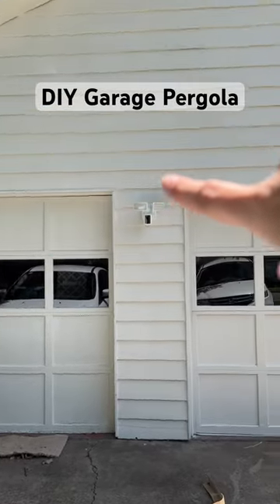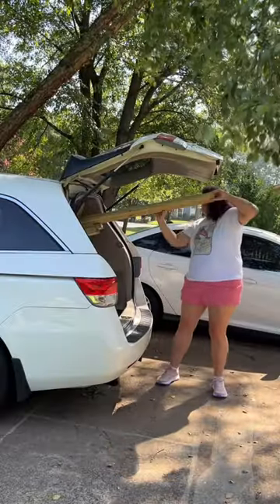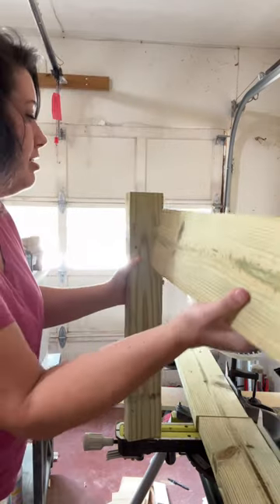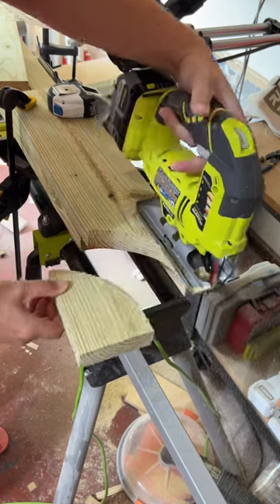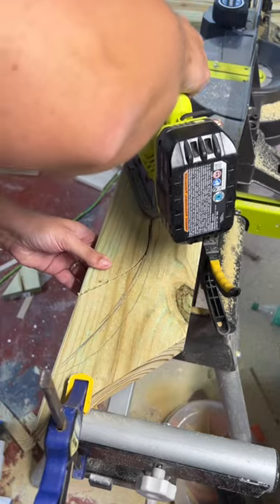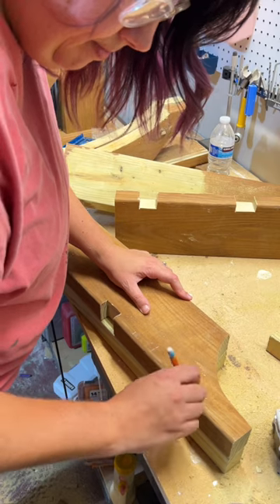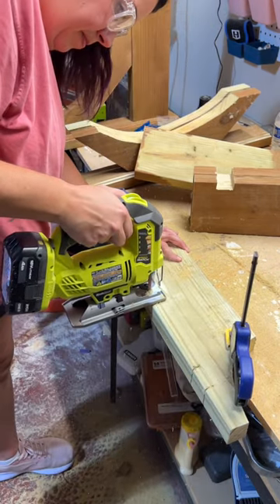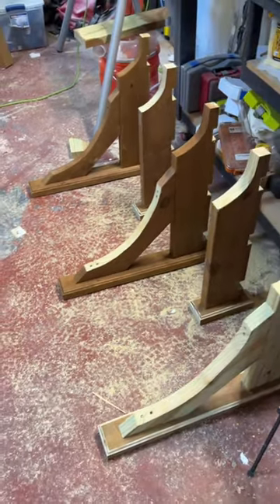Let’s Build a Garage Pergola - DIY pressure treated pine brackets